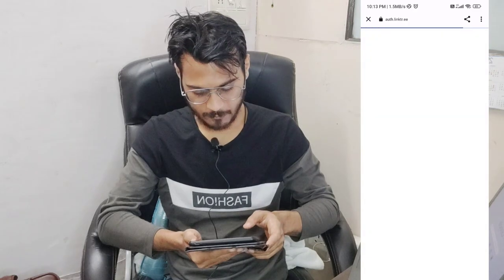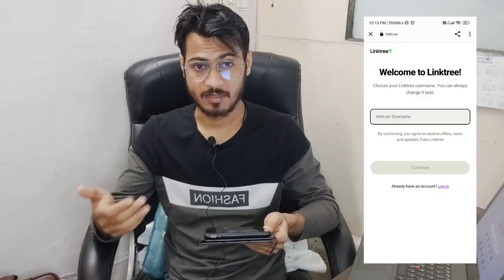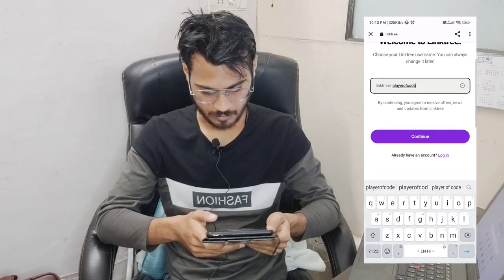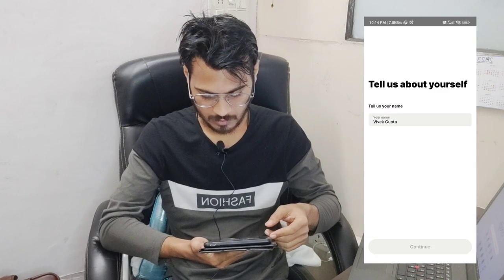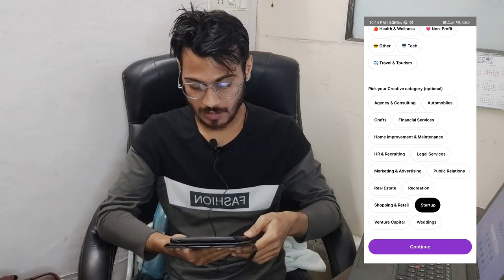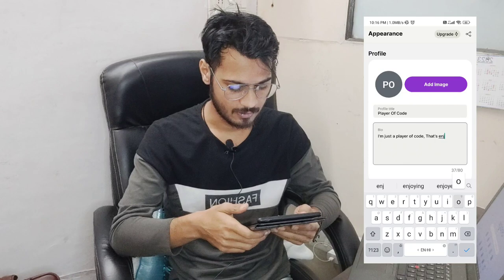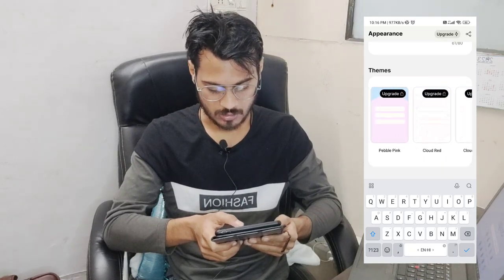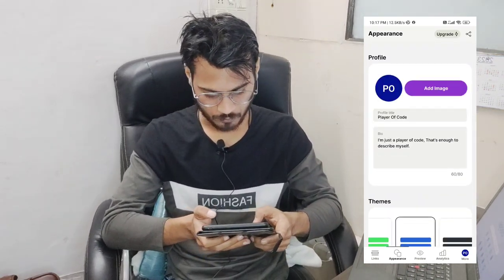Everything you are.In one, simple link in bio. How to use Linktree All in One Link Builder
how to use linktree,
how to use linktree for instagram,
how to use linktree for tiktok,
how to use a linktree,
how to put a linktree on tiktok,
how to put a linktree in your tiktok bio,
how to put a linktree on instagram,
how to put linktree in tiktok bio,
how to put linktree in instagram bio,
what is the use of linktree,
how do i use linktree,
how to use linktree on instagram,
how to use linktree effectively,
how to use linktree for instagram in hindi,
how to use linktree for whatsapp,
how to use linktree for instagram tamil,
how to use linktr.ee,
how to add link in linktree,
how to use linktree in hindi,
how to use linktree in tamil,
how to use linktree in instagram,
how to put linktree link in tiktok bio,
how to put my linktree on tiktok,
how to set up my linktree,
how to use linktree on tiktok,
how to use linktree on facebook,
how to put linktree on instagram,
how to put linktree on facebook,
how to put links on linktree,
how to put email on linktree,
how to put whatsapp on linktree,
how to linktree on instagram,
how to use linktree to sell products,
how to use linktree with instagram,
how to use linktree youtube,
how to put your linktree on tiktok,
how to put your linktree on instagram,
setting up a linktree,
how to use linktree for beginners,
how to use linktree for free,
should i use linktree,
how do i create a linktree
📢 For your Business
🔔 Wanna Start Share Marketing Open Your Trading Account on Grow App

AmazonBasics Laptop Stand, Height-Adjustable, Foldable, Portable, Ventilated, Fits Up to 15.6-Inch Laptops (Aluminium Alloy, Silver)

Lenovo 300 FHD Webcam with Full Stereo Dual Built-in mics | FHD 1080P 2.1 Megapixel CMOS Camera |Ultra-Wide 95 Lens, Digital Zoom | 360 Rotation | Flexible Mount, Cloud Grey

Boya ByM1 Auxiliary Omnidirectional Lavalier Condenser Microphone with 20ft Audio Cable (Black)

LG 1.5 Ton 3 Star Wi-Fi DUAL Inverter Window AC (Copper, Convertible 4-in-1 cooling, RW-Q18WWXA, 2023 Model, HD Filter with Anti-Virus Protection, White)